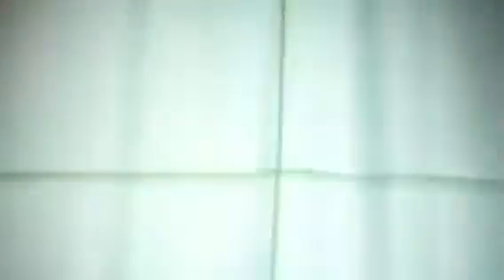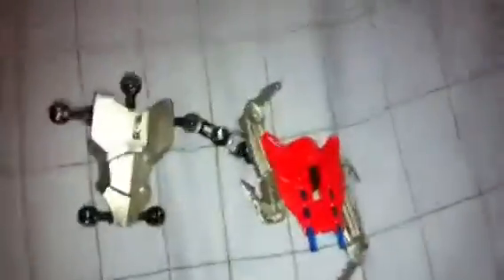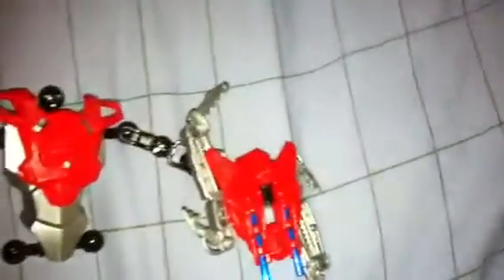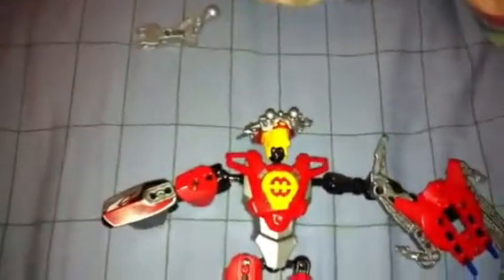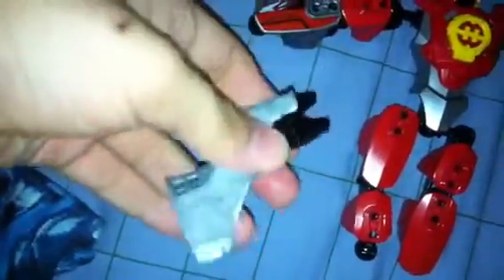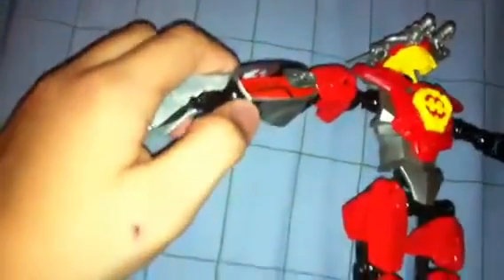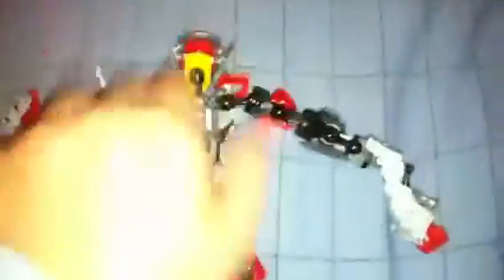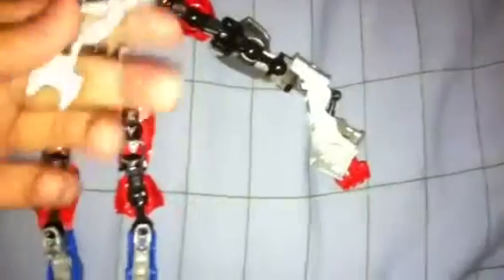Hero factory creation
Hero